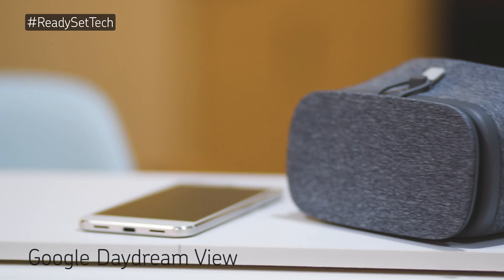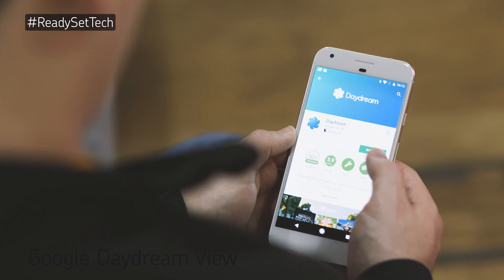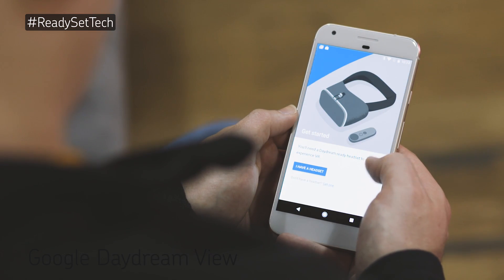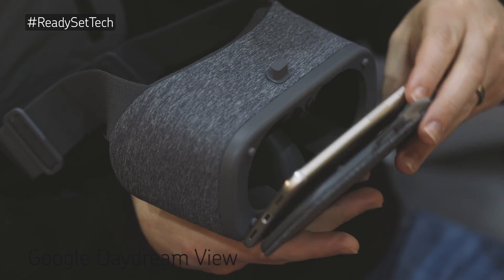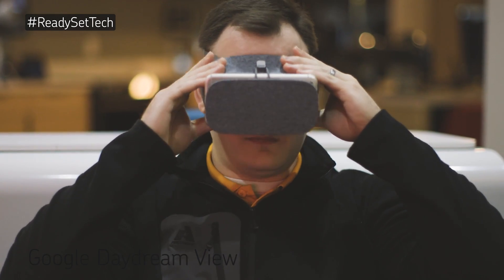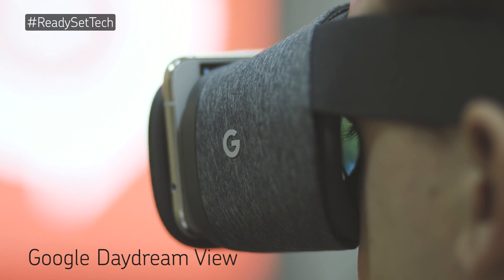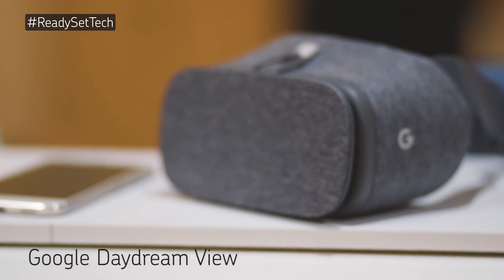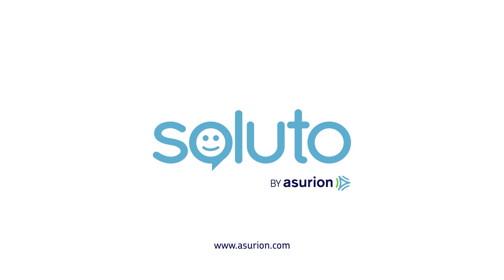How to Setup Google DayDream View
This video describes step-by-step instructions to setup your Google DayDream View VR Device.